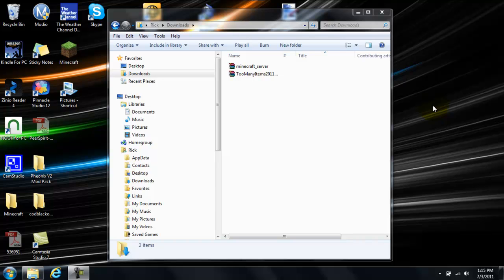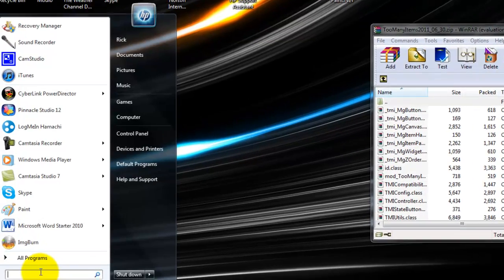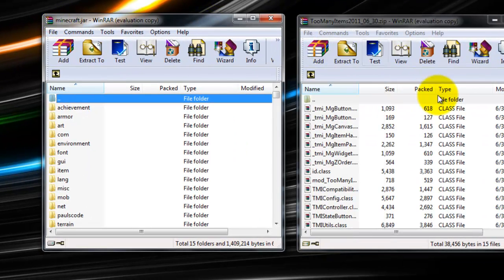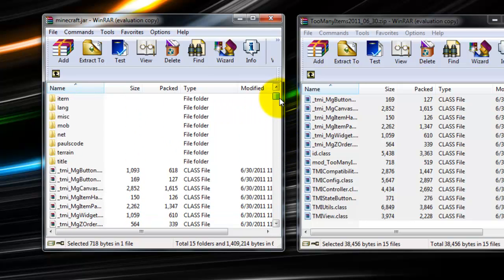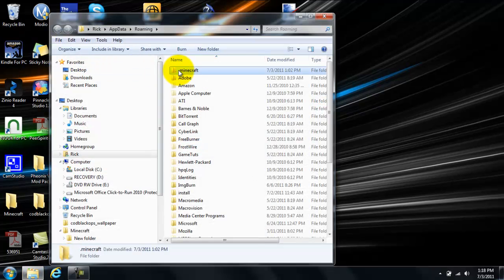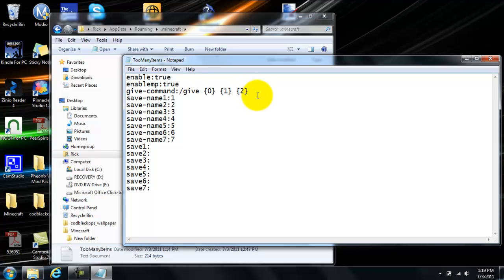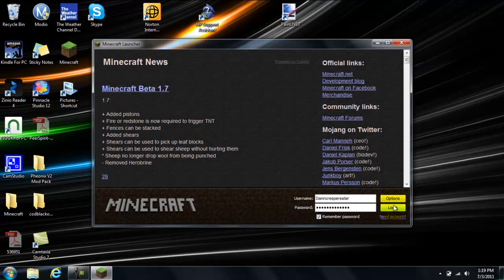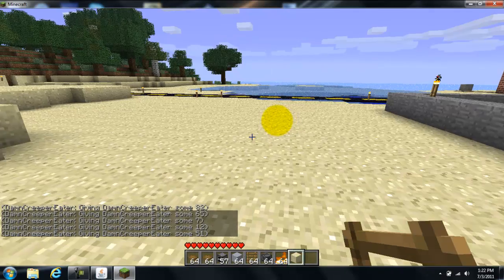How To Install To Many Items For Minecraft 1.3 Update And Multiplayer (Hamachi Server)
Hey guys, In This Tutorial heres how to Install, and make this work on any Hamachi Server.
**This is for Windows 7 **
Updated the link dont worry *

If your TMI doesnt work try pressing "O" on your keyboard to make it appear and Dissapear.

Make sure to set Enable to true and Enablemp to true!